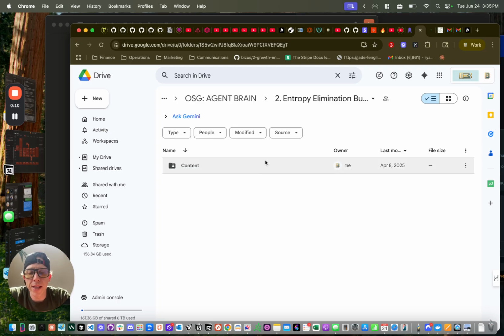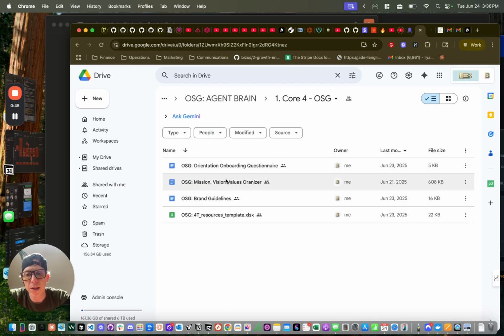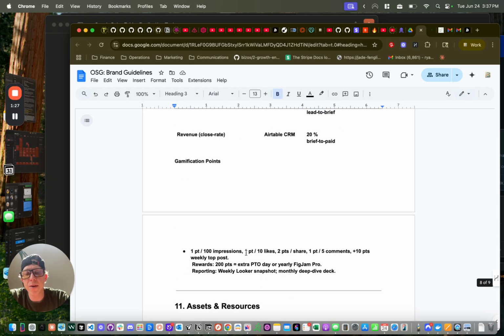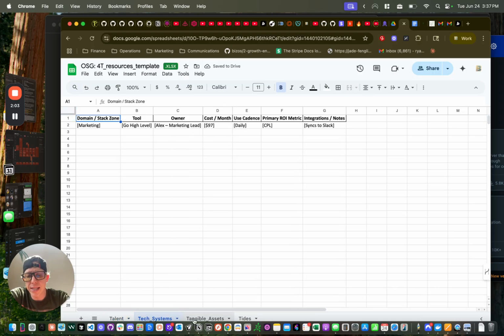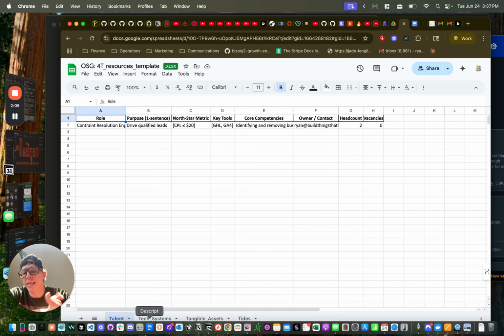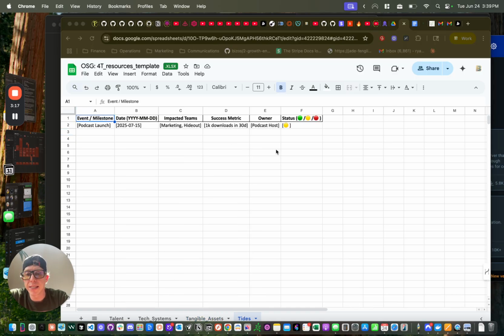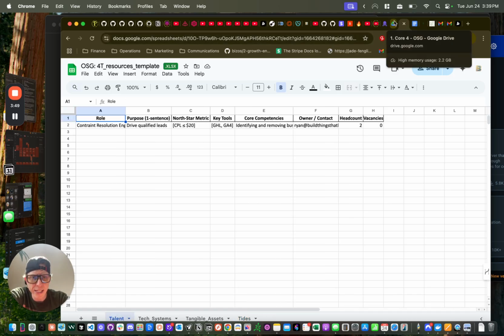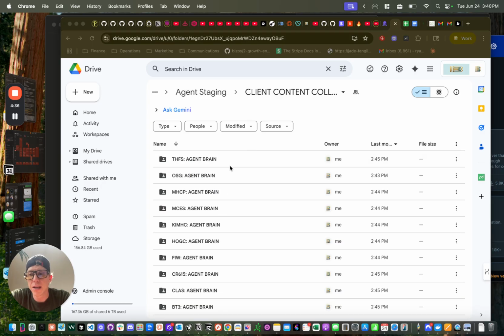Maximizing Brand Strategy with the Entropy Elimination Bucket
This video details our entropy elimination agent and project for a simple but powerful implementation to help you stop looking for stuff and start executing.